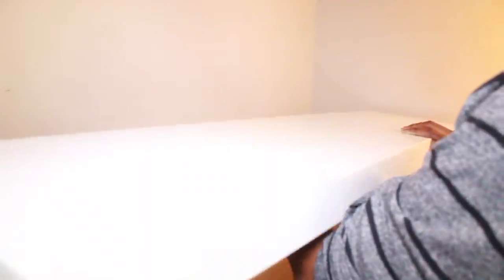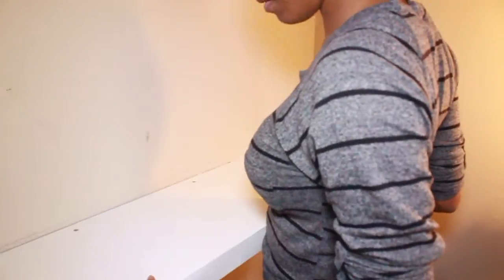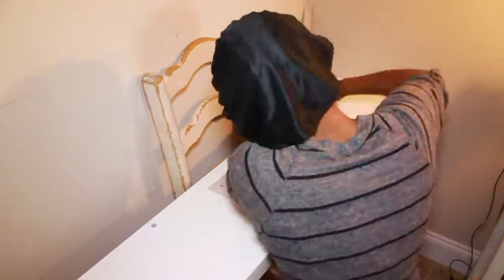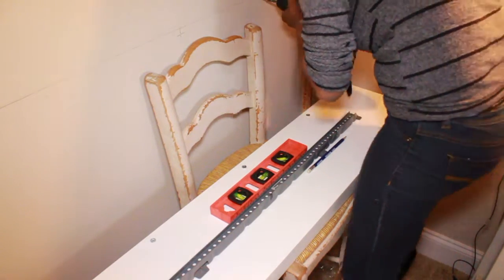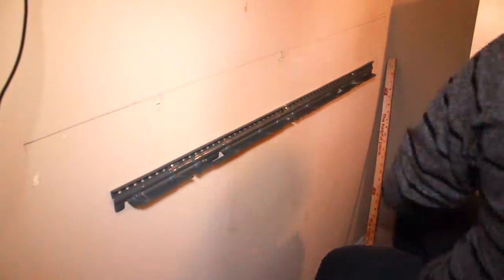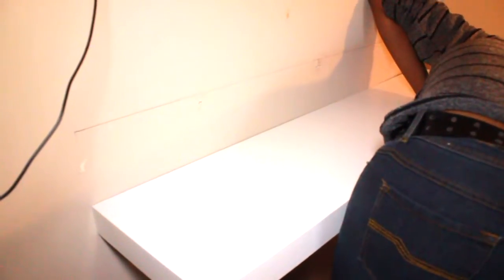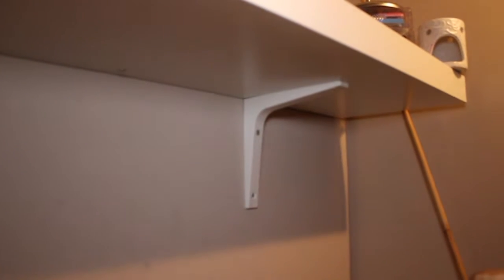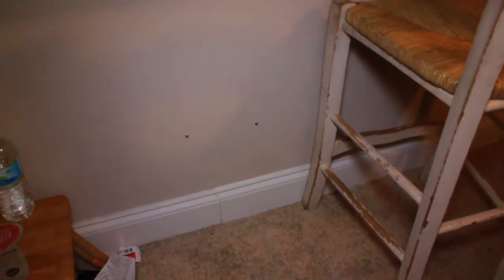Floating Vanity DIY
Hey Guys!
I'm super excited to use this vanity and so happy I could make it work in my tiny space.

Link to Ikea items:

IKEA Wall Brackets

IKEA LACK Shelf